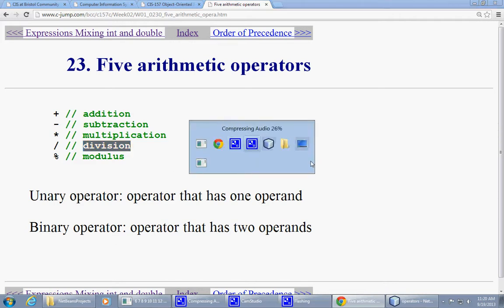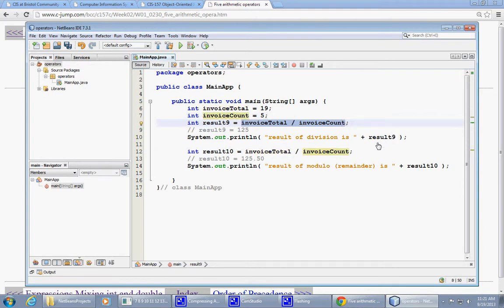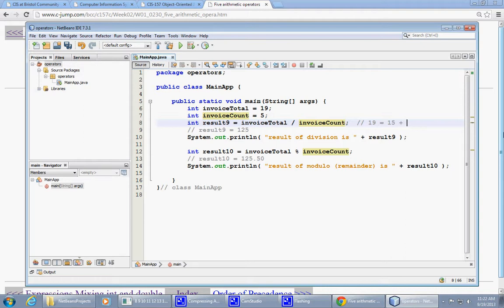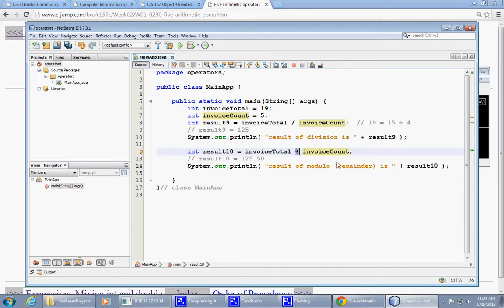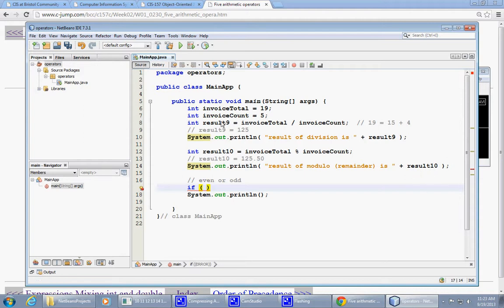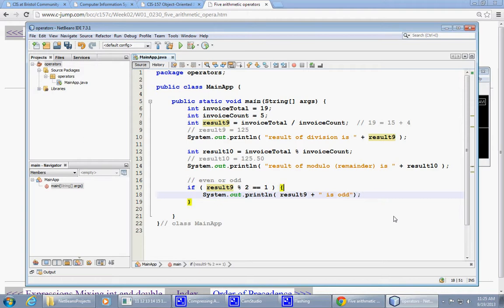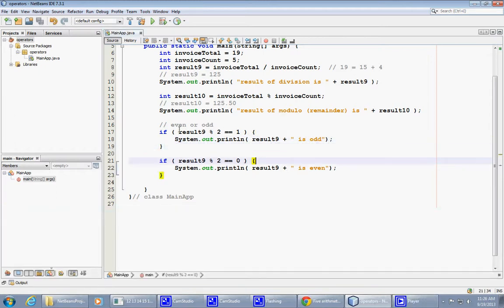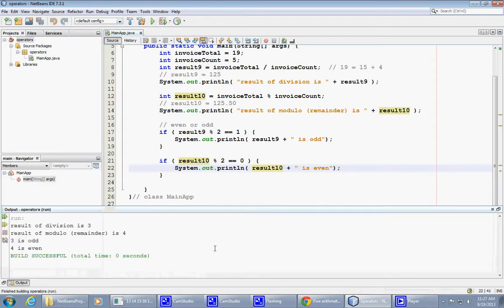Week 03 Variable Types and Declarations Part 7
Variable Types and Declarations Part 7
java data types operators expressions modulo remainder precedence associativity odd even